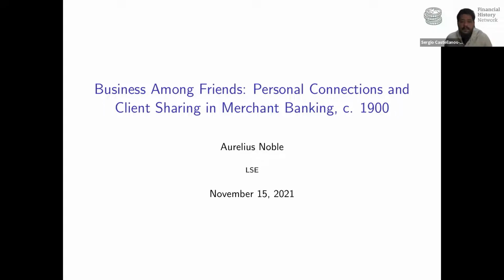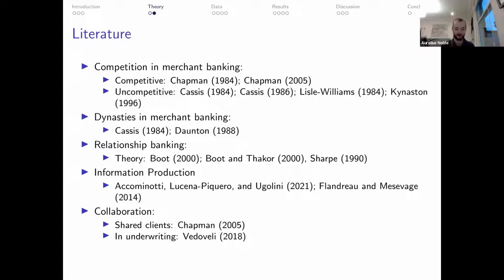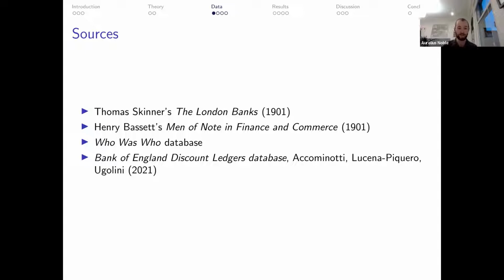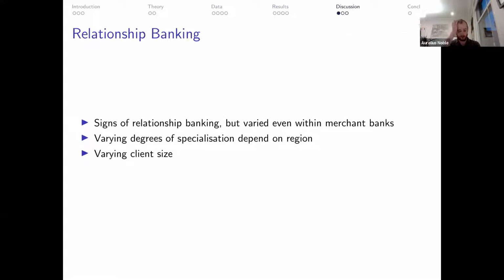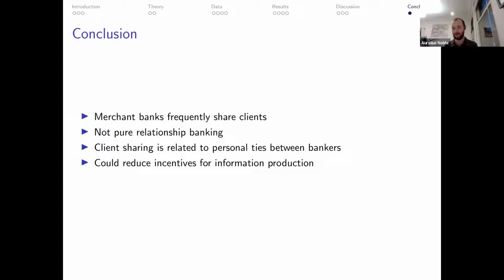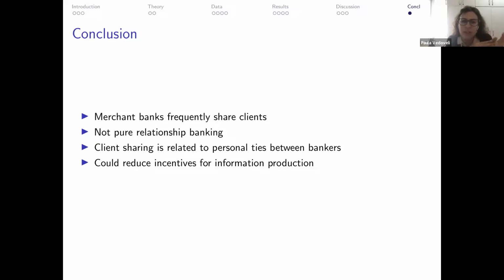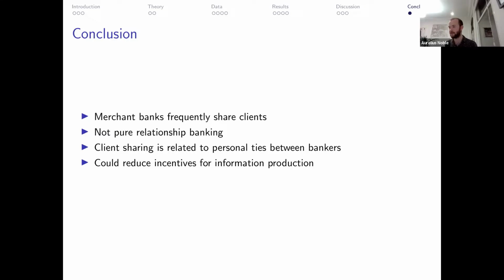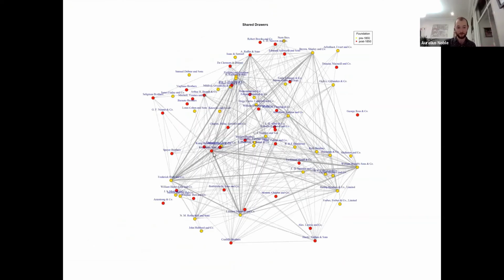Financial History Network. Seminar by Aurelius Noble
"Business Among Friends: Personal Connections and Client-Sharing in Merchant Banking, c. 1900" by Aurelius Noble, PhD. Candidate, London School of Economics and Political Science

Aurelius is a third-year PhD Candidate in the Department of Economic History at the LSE. His research focuses on the role of community and social capital in banking during the first globalisation. He mostly uses quantitative methods, particularly network and demographic analysis.

Abstract:
Merchant banks were hugely important in the provision of short-term credit, reducing information asymmetries between borrowers and lenders separated by vast distances. This paper looks at client sharing between merchant banks operating in the London acceptance market c. 1900. It examines the relationships with these borrowers, exploring the extent to which clients formed ‘relationship banking’ ties. In that model, clients form non-transferable relations with specific banks through repeated interactions. This limits the number of banking intermediaries they can access credit through. I examine this phenomenon using network analysis, showing that a large portion of borrowers actually engaged in relationships with multiple merchant banks. I introduce a new biographical dataset for 164 merchant bankers, constructing three inter-personal networks: two professional and one social. Through this I analyse the extent to which client sharing between banks related to personal ties between bankers. I find that client sharing between banks is strongly related to personal ties between bankers at those banks. This indicates that client sharing constituted some sort of collaborative arrangement. This collaboration has a number of important implications. It might reduce incentives to produce information about borrowers, as each bank can rely on other banks in their community to provide the necessary information. Broadly, it shows how personal connections shaped access to credit. If a connection to the ‘right’ merchant bank opened doors elsewhere, then the inverse must also have been true. Lacking these connections could result in exclusion from international capital markets.